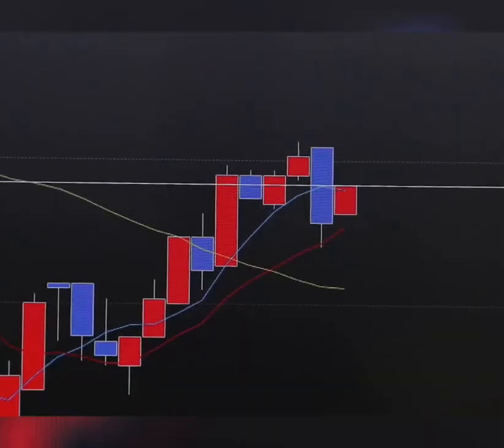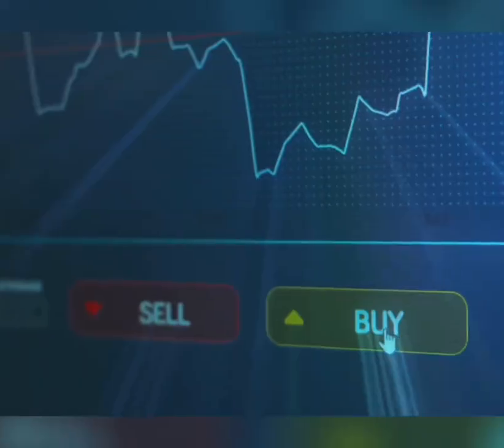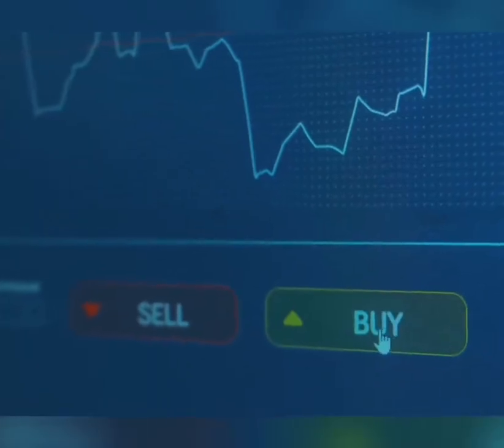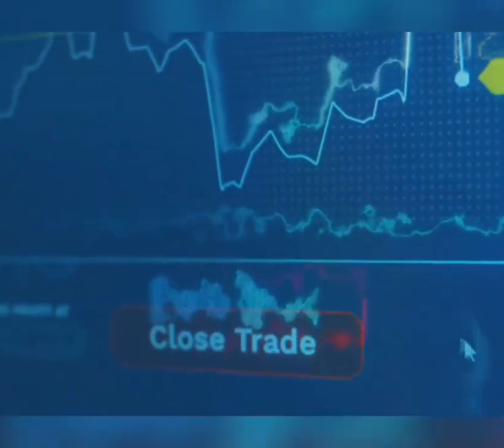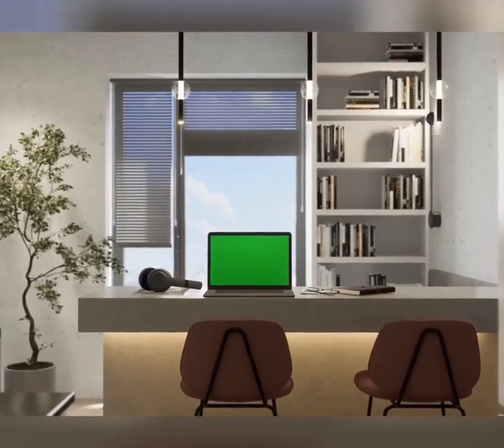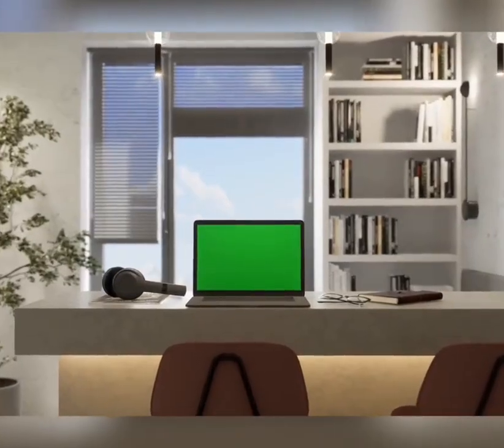Check out this post